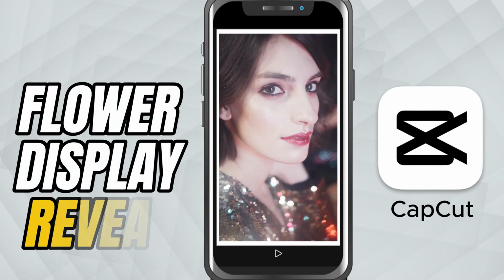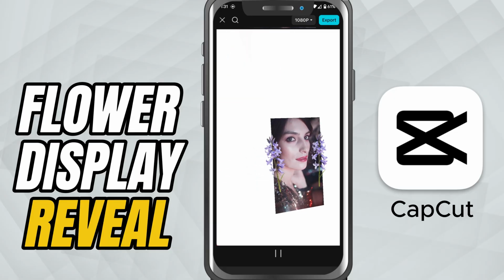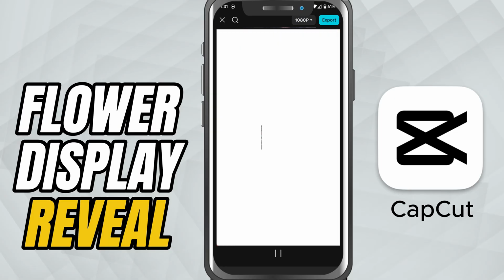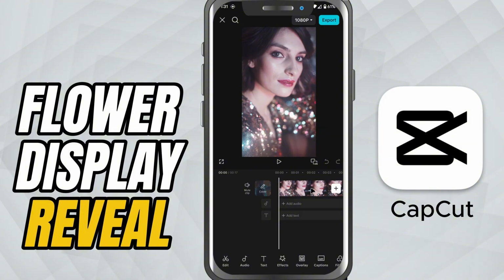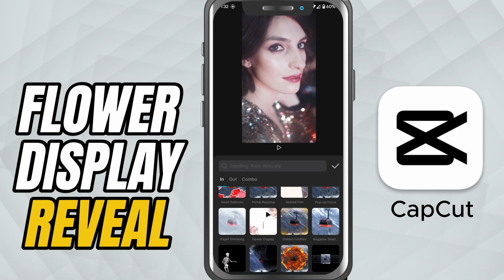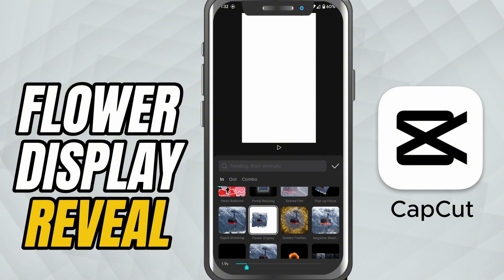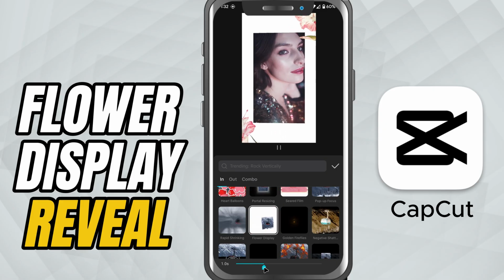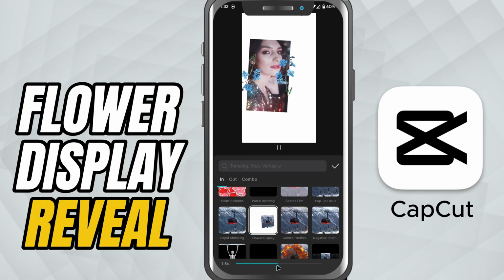How to Create a Flower Display Reveal Animation in CapCut Mobile - Lesson 302 CapCut Tutorial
In this CapCut Mobile tutorial, you’ll learn how to create a flower-style display reveal where floral elements open up to reveal your video. This effect works beautifully for romantic edits, wedding videos, aesthetic reels, lifestyle content, and soft cinematic intros.

You’ll learn where to find this animation in CapCut Mobile and how adjusting the duration changes the smoothness and pacing of the flower reveal.